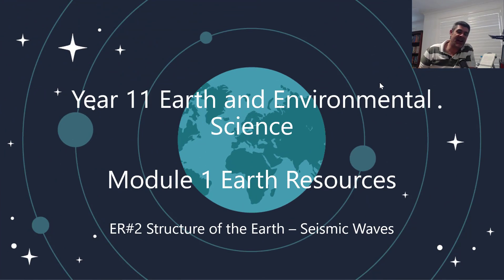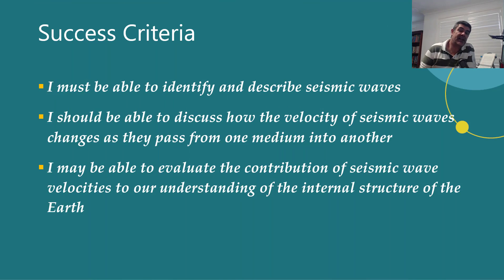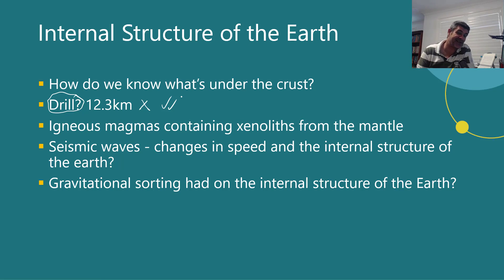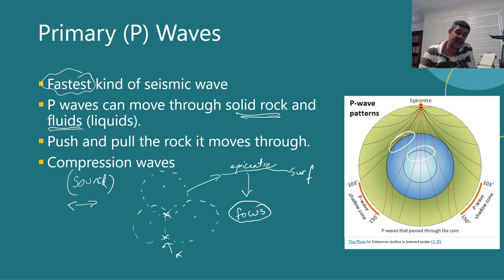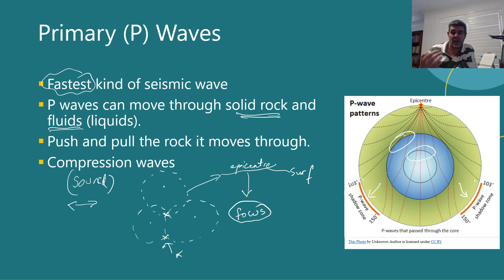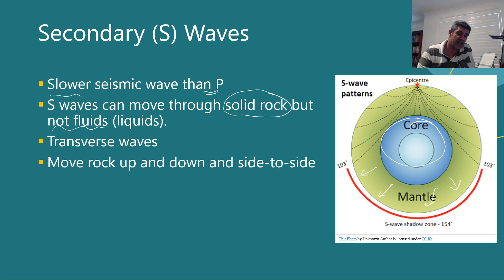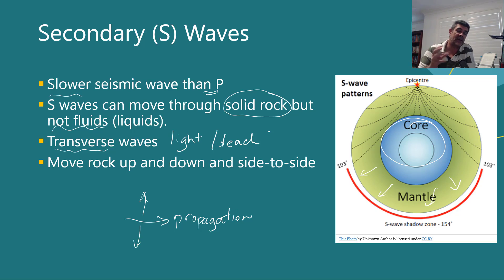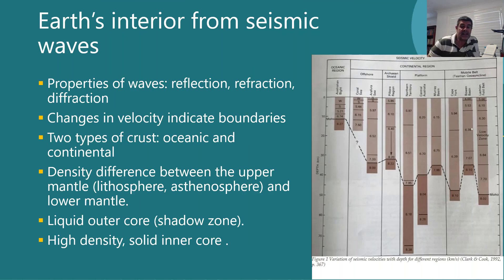ER#2 Structure Of The Earth Seismic Waves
Year 11 Earth and Environmental Science
Module 1 Earth's Resources
Structure of the Earth
Seismic Waves